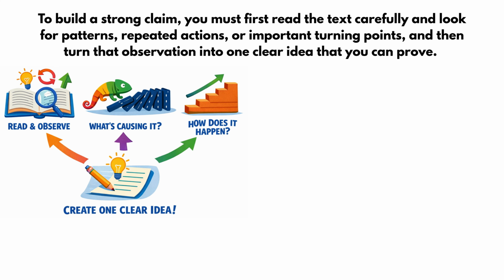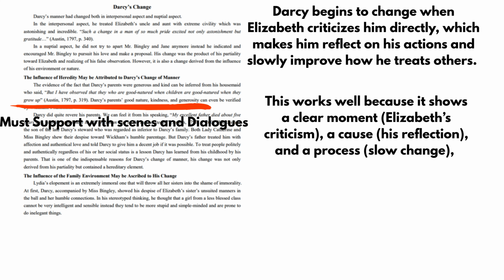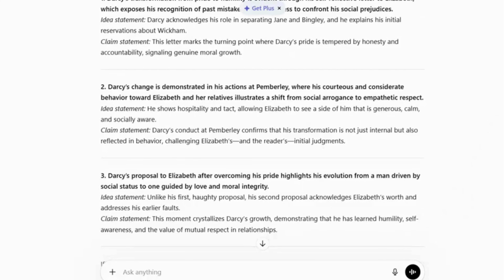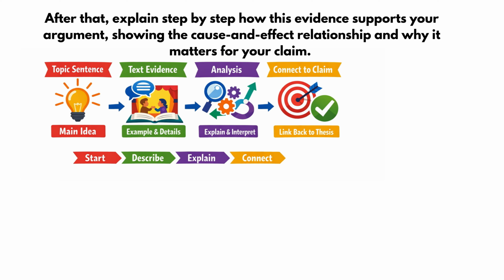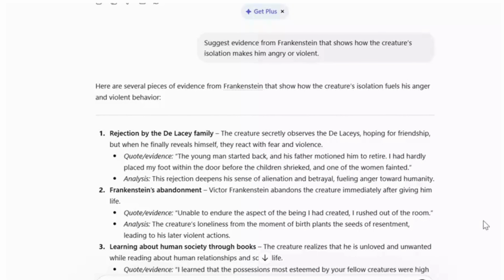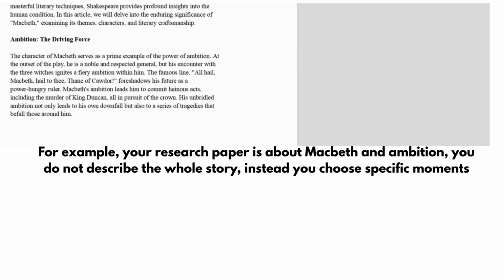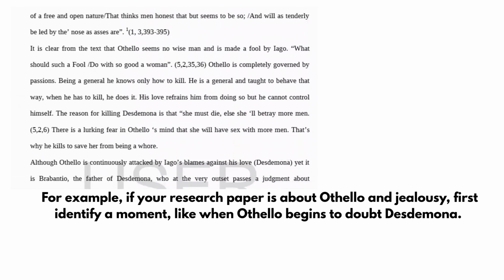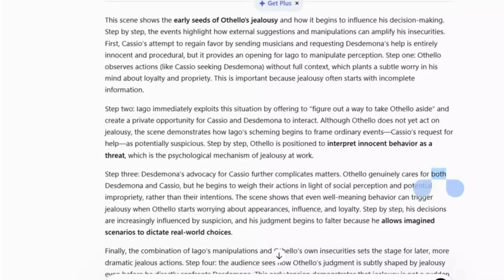How to Build Strong Arguments in English Literature Research Papers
Learn step by step how to turn your ideas into strong claims, use 💡 evidence from texts like Hamlet, Pride and Prejudice, and Frankenstein, and explain your points clearly ✅.

Use this formula every time:
💬 Topic Sentence → 📖 Evidence → 🧐 Explanation → 🔗 Connect to Claim
Perfect for students who want to write clear, focused, and convincing literature papers!
Pro Tip: Ask ChatGPT for help generating strong thesis statements or breaking down evidence step by step!

Chapters
00:00 Intro
00:46 Build a Strong and Specific Claim
02:57 Use a Clear Formula to Build Each Paragraph
05:01 Select and Use Evidence Carefully
05:35 Explain the Evidence Step by Step
06:59 Stay Focused on One Idea at a Time
07:24 Final Formula for Building Strong Arguments